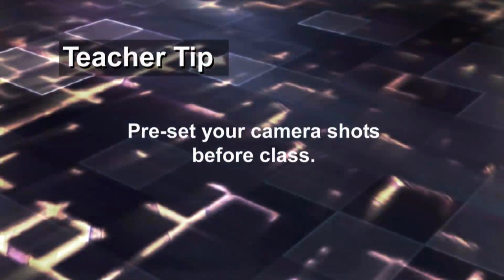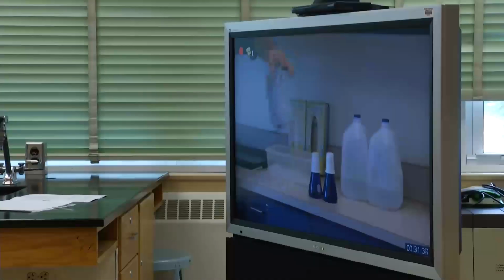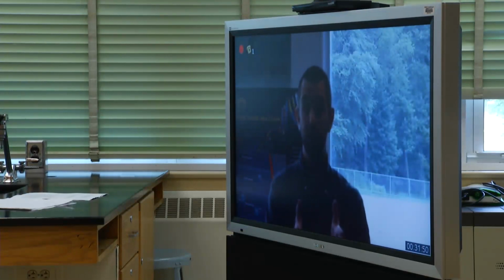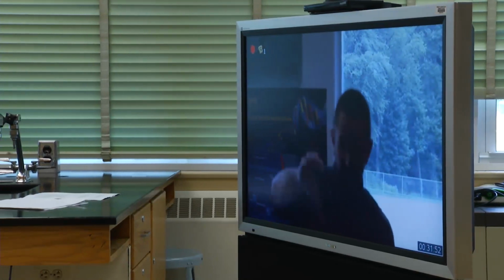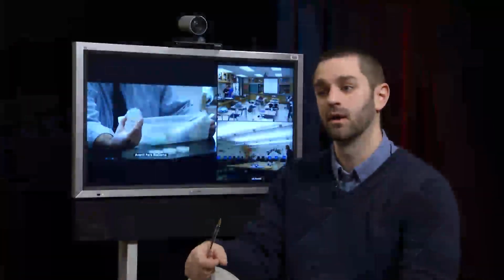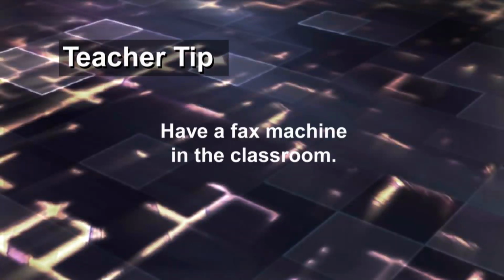Videoconferencing Tips for Instructors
Biology Instructor Chris Reddy gives fellow ITV Instructors videoconference tips.